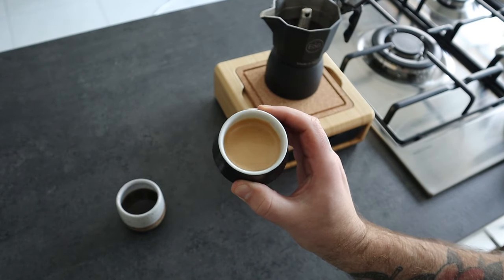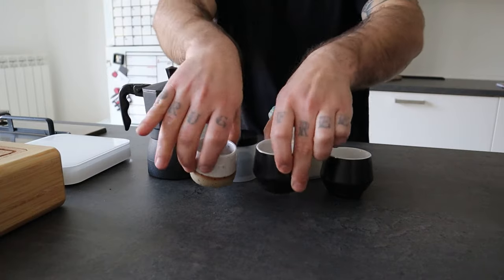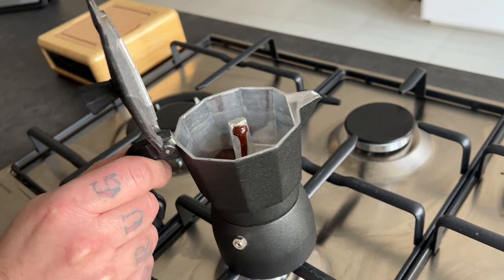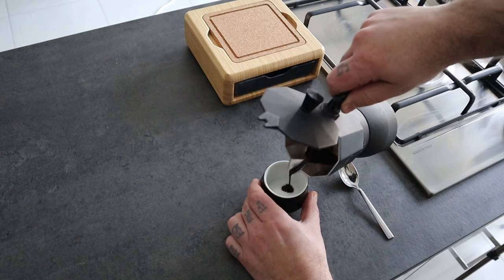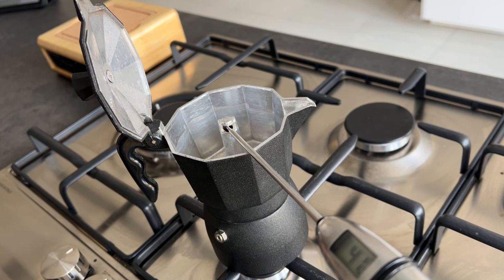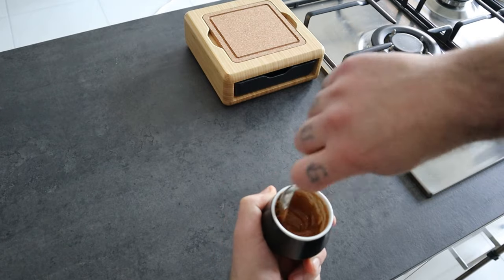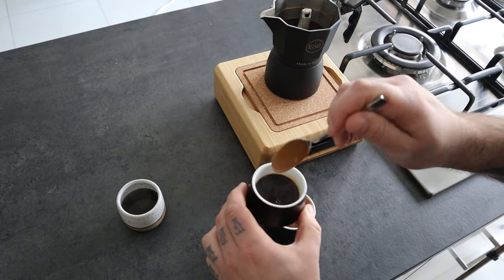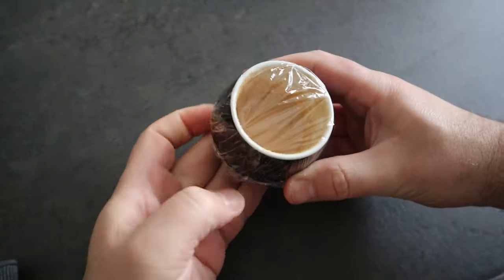The Coffee made with Moka Pot that looks like an Espresso!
🔥 MOKA POT 🔥
2 Cups Moka - E&B Lab Filter (Amazon)
3 Cups Moka - E&B Lab Filter (Amazon)

This crema is so satisfying! I loved to do this trick when I was a kid. You can achieve a coffee made with Moka Pot that looks like an espresso.

Index
0:00 Intro - What's Cremina?
0:33 What do you need?
2:13 The Principle of Cremina
2:51 The Action!
5:10 The Result